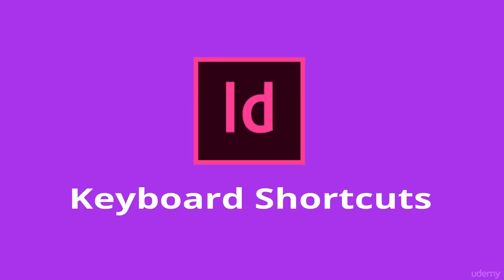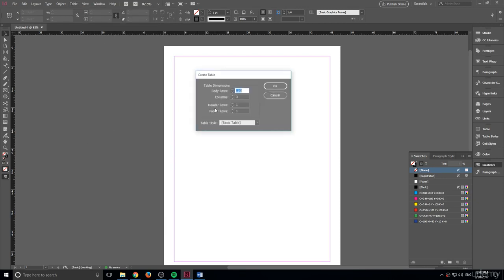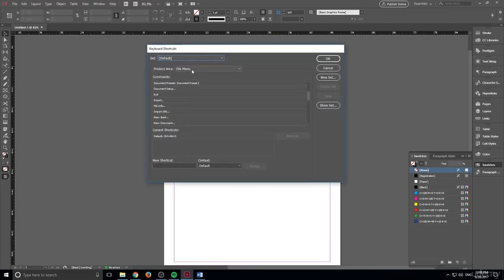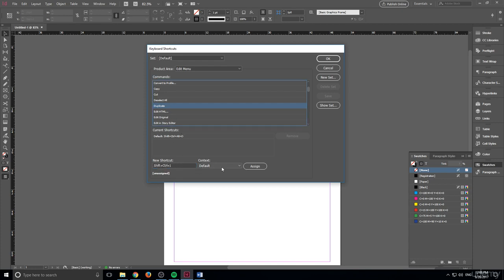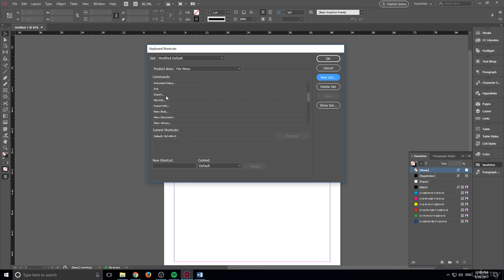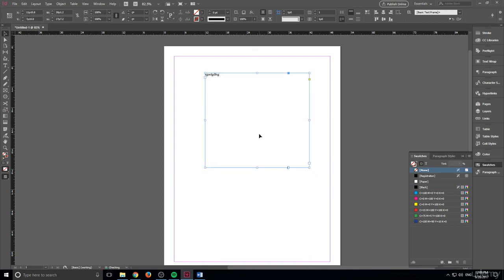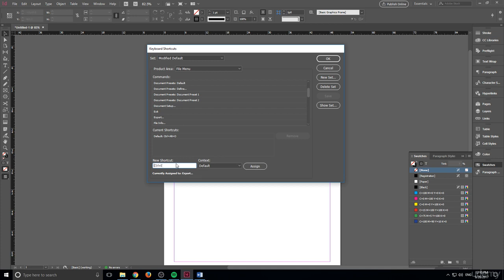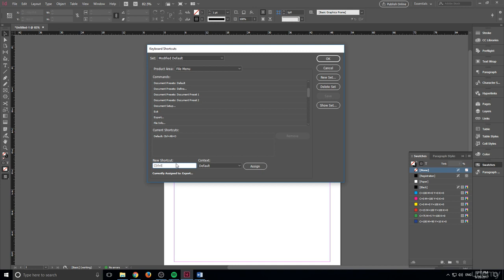Adobe InDesign Lecture 37: Keyboard shortcut